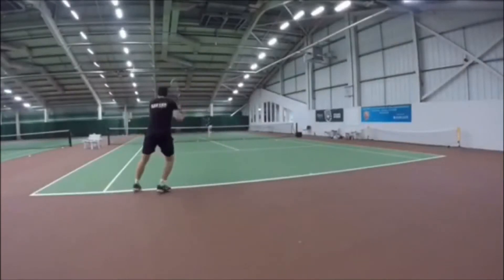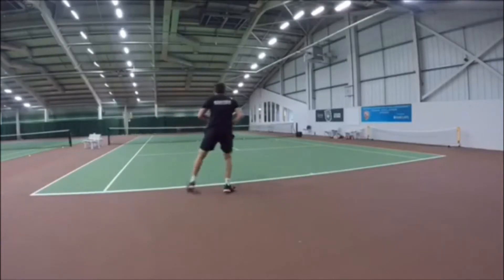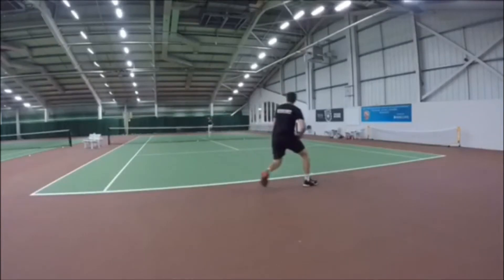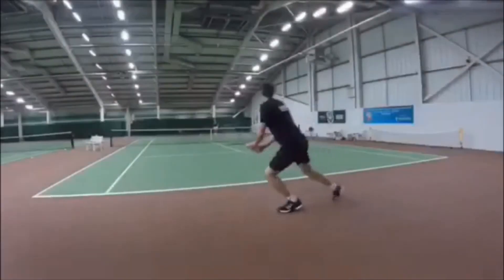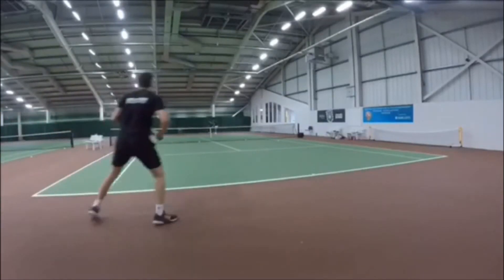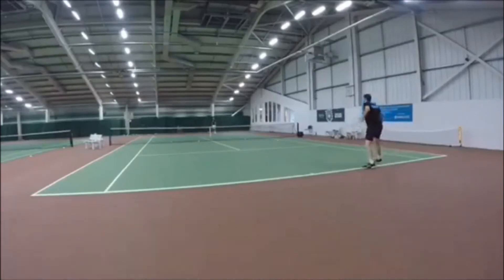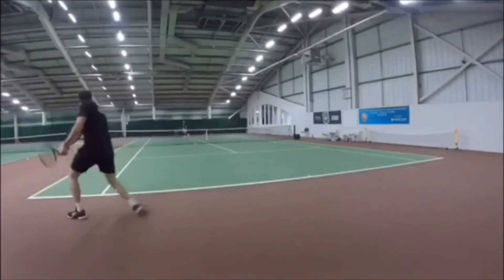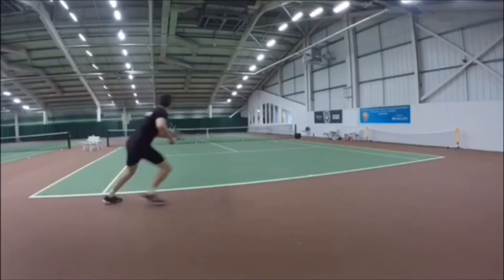Footworkfriday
Looking at recovery footwork and how distance and time pressure may effect what steps you use